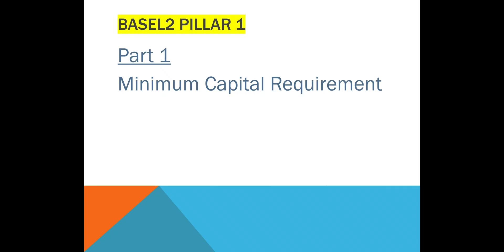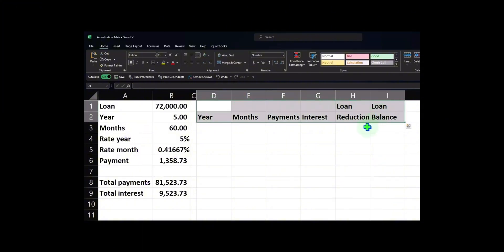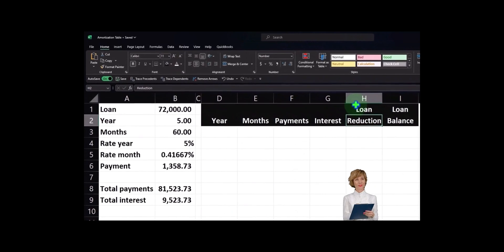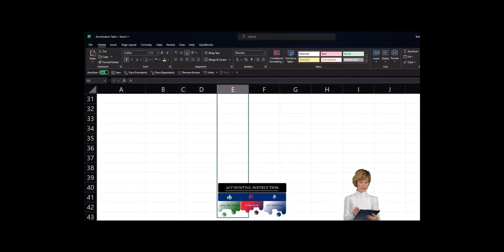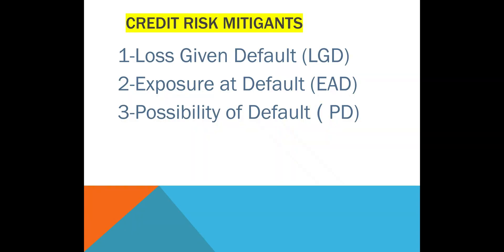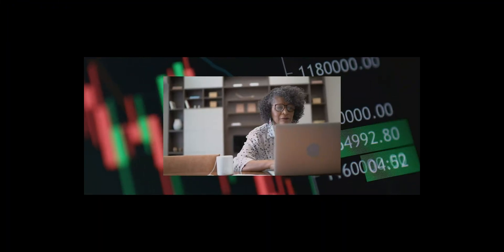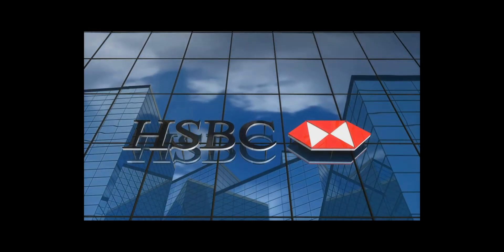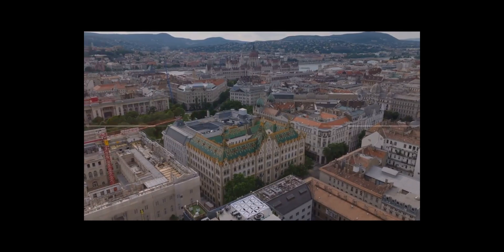How Banks determine the minimum capital requirement as per guidelines of Basel Accord 2,Pillar 1 ?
Basel II was developed by the Basel Committee on Banking Supervision (BCBS) in 2004 with full implementation required by 2008. Its aim was to improve the mandate of Basel I and create a more sophisticated and nuanced approach to calculating risk-weighted assets.

These would be used to regulate credit risk using methodologies defined by the regulator, as well as allowing banks to determine their own internal calculations of credit risk-weighted assets.

Pillar 1 addresses the maintenance of capital required for three major risk-types a bank faces:

• Credit risk.

• Market risk.

• Operational risk.